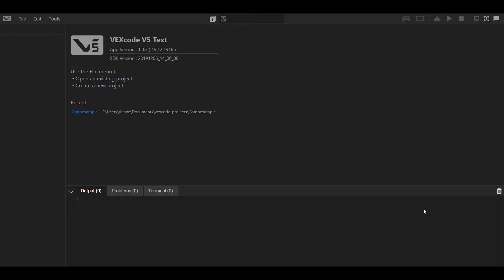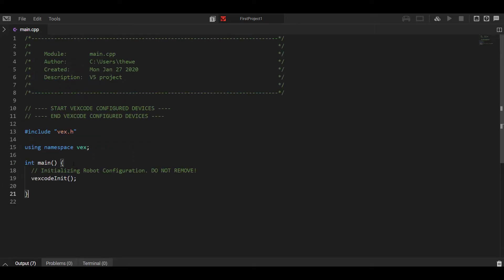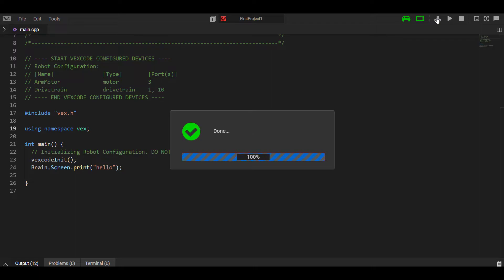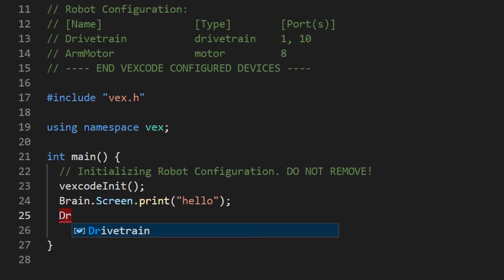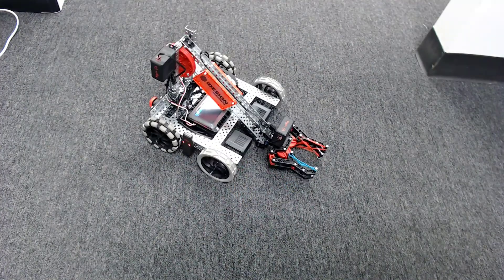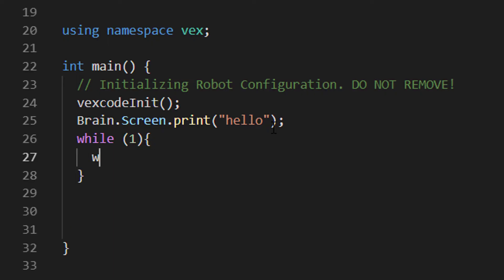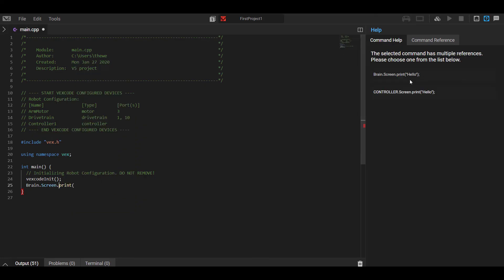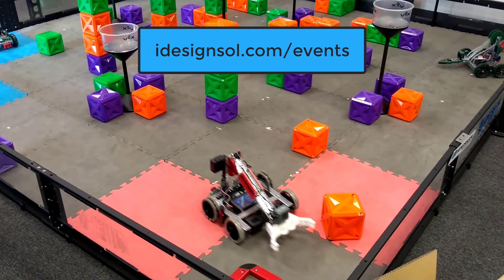VEXcode V5 Text: The coding basics in under 9 minutes!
Alex from iDESIGN presents another awesome video giving users to VEXcode V5 Text and Easy Intro.  This VEXcode Text Quick Start Video Guide
will have you moving your V5 robot in 9 minutes using VEXcode V5 Text.